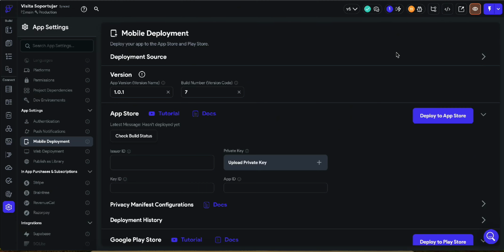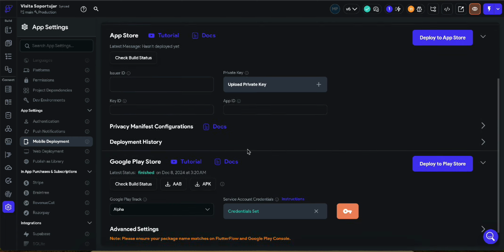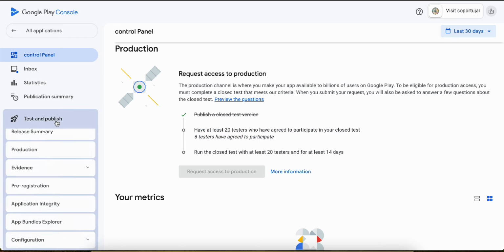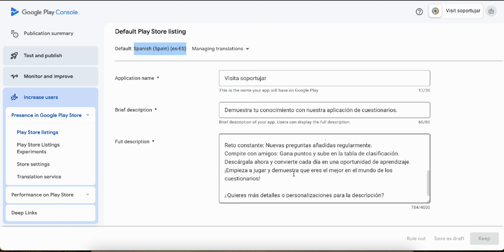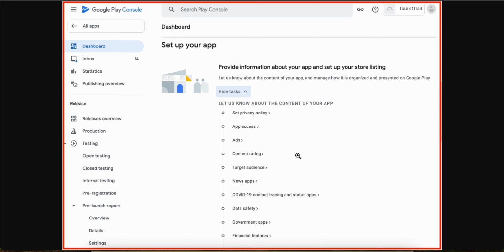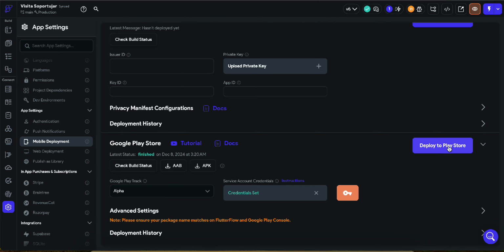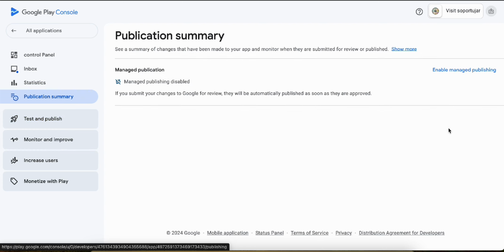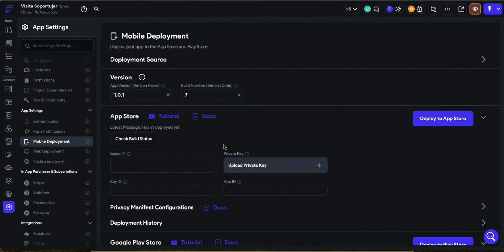Publish App on Play Store using Flutterflow 📲 - 26